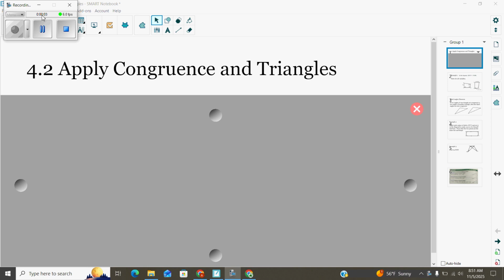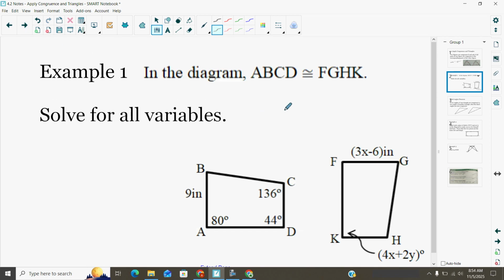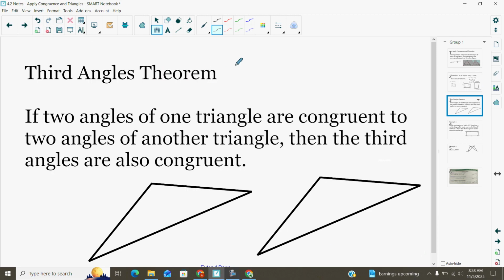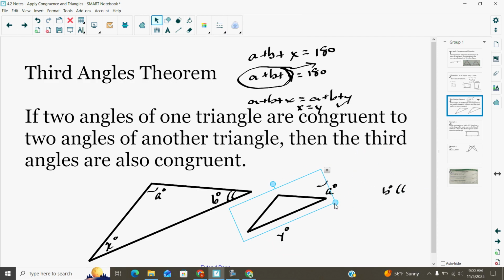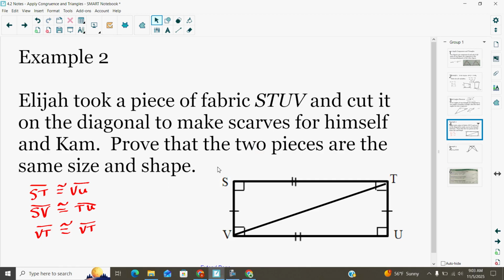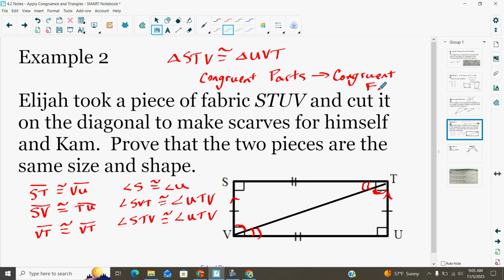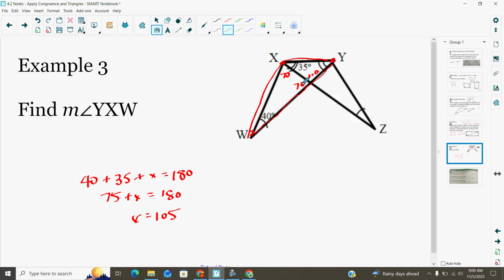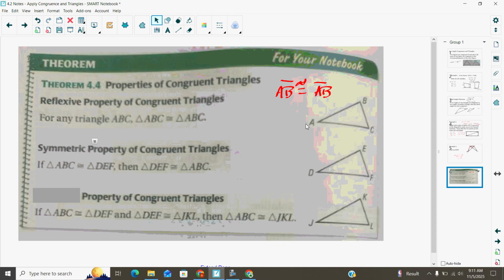Geometry Notes - Apply Congruence and Triangles